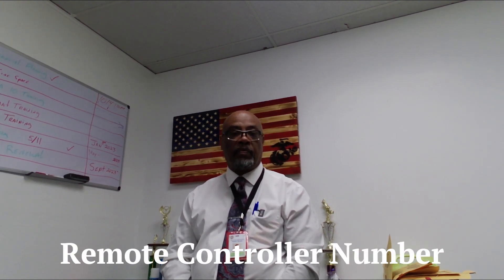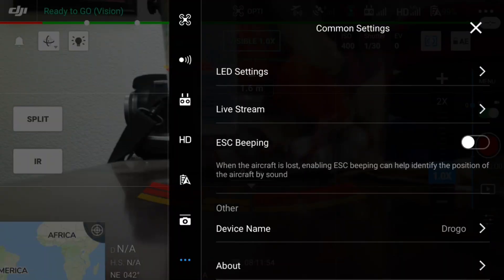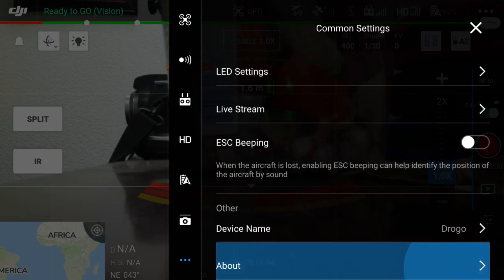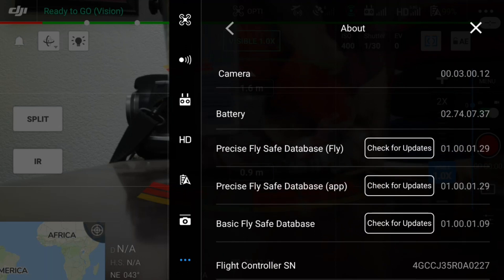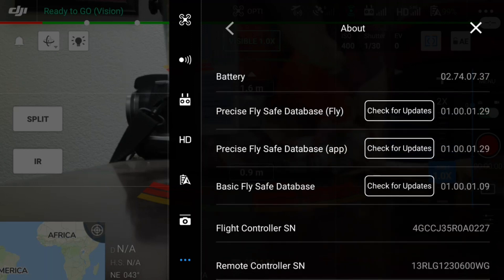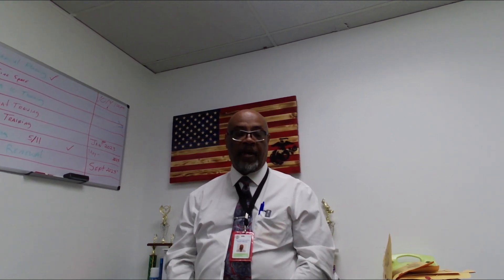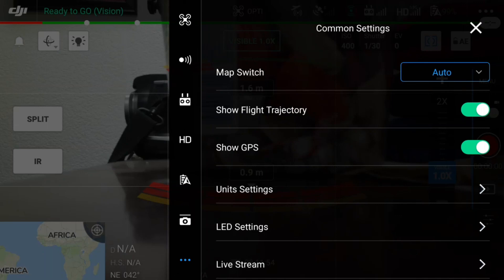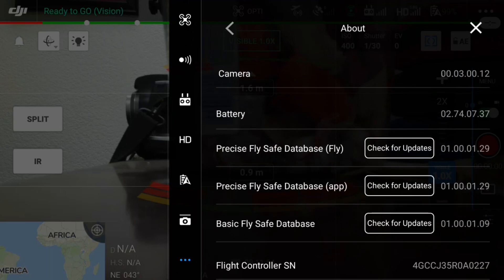Getting you Remote ID Ready